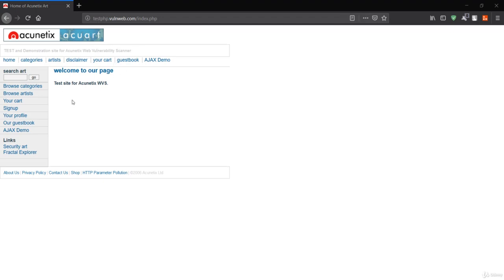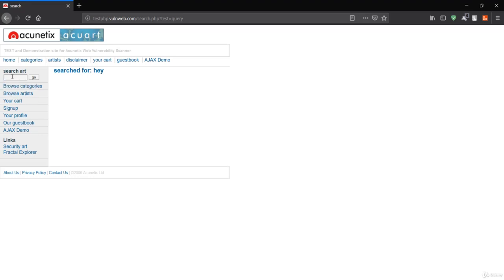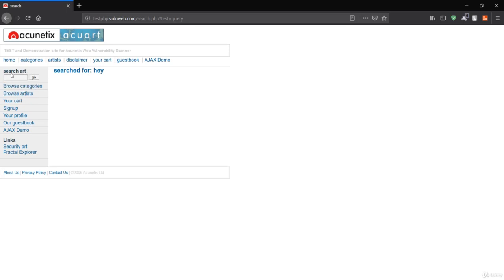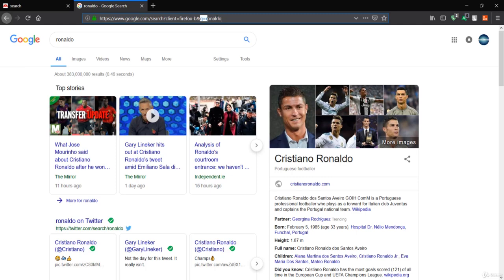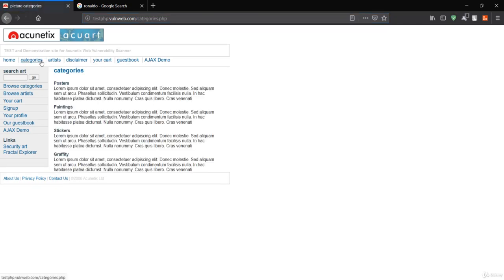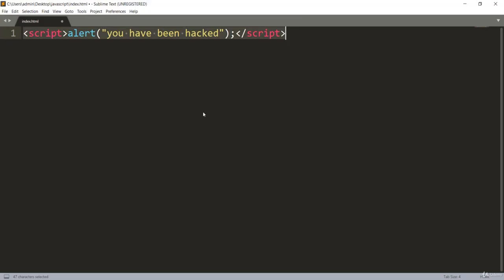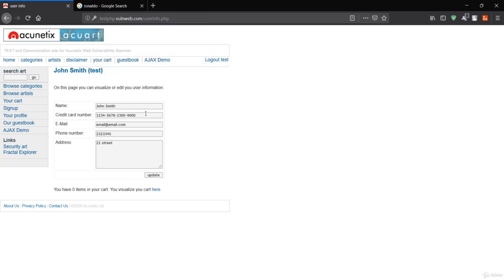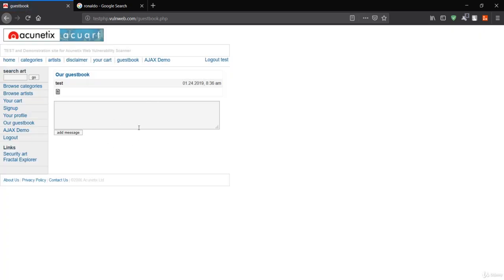New Burp Suite Ethical Hacking Part 5 BurpSuite on Test Website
Burp Suite Ethical Hacking Part 5  BurpSuite on Test Website Knowledge Based Video For Learning Purpose ONLY ! 2026 Creating Undetectable Backdoor with Python Ethical Hacking Practice